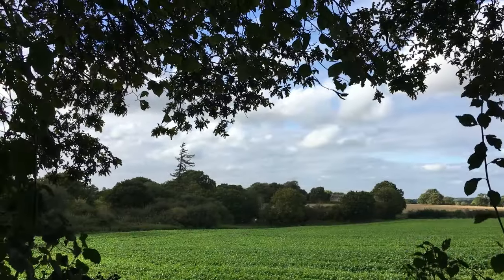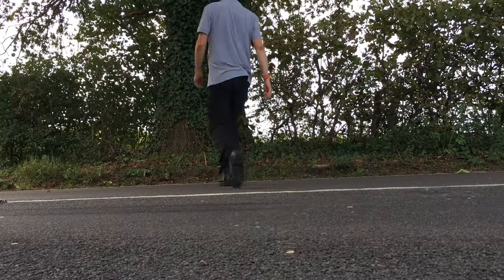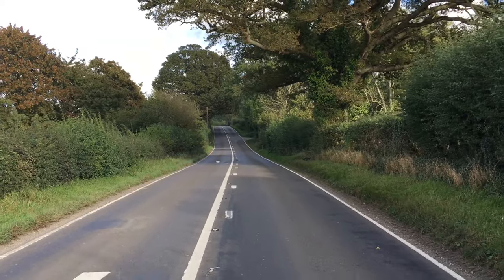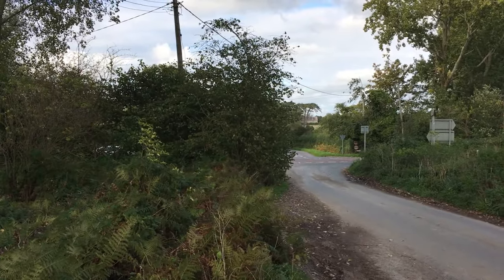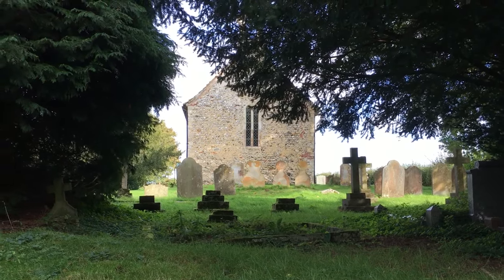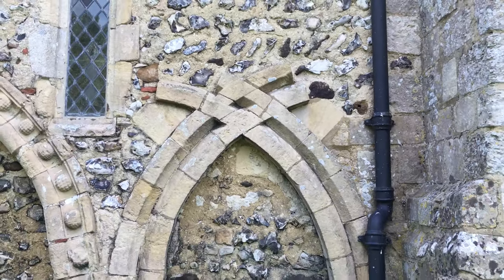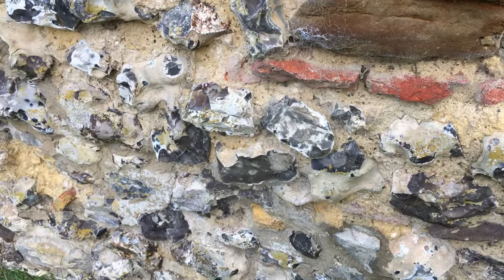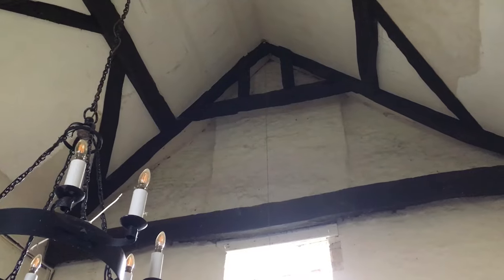A Roman road, a Fort? , a villa? , now all in Buncton Church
In this video I explore the roman road from east to west. I explore the junction which normally has a stop fort. If there was one can we find its remains nearby?